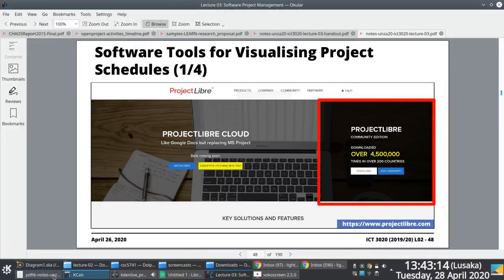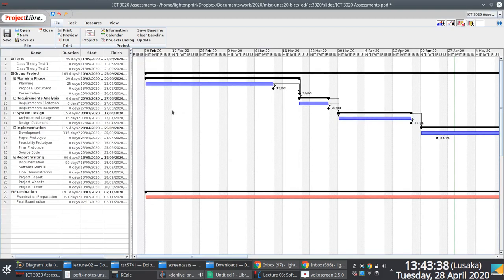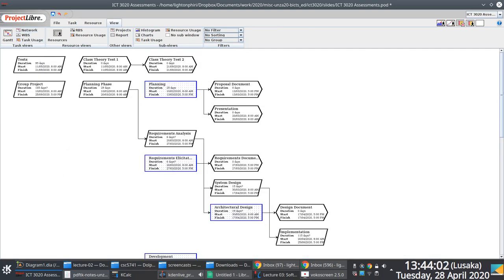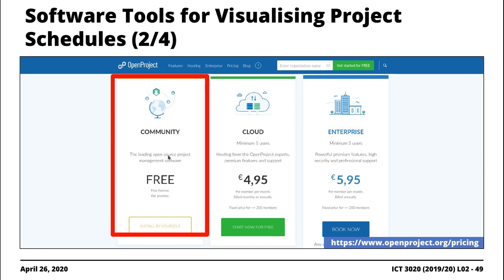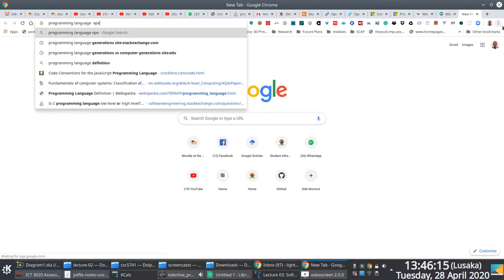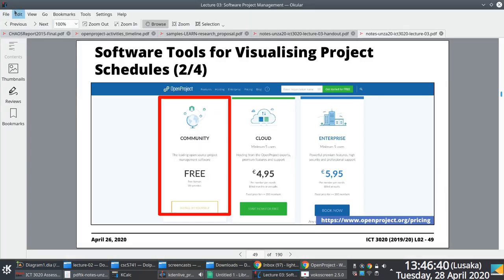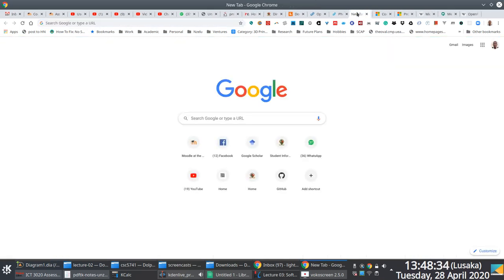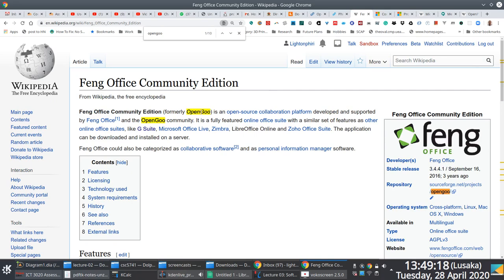[Excerpts] Some Popular Project Management Tools You Want to Use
Excerpt discussing some popular project management tool you might want to use as a group. We walk through the following tools:
* ProjectLibre
* OpenProject
* Lucidchart
* Microsoft Project
* Honourable mention: Feng (previously known as OpenGoo)

Excerpt from Lecture Series #03 No. 5: Software Project Management [1, 2, 3].